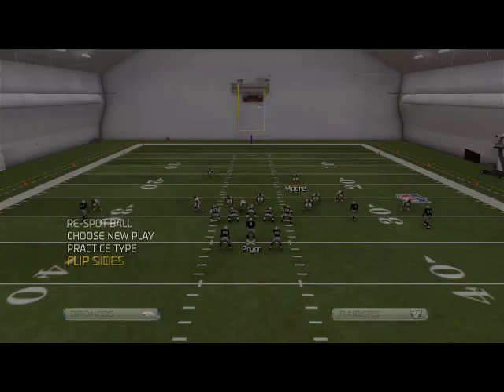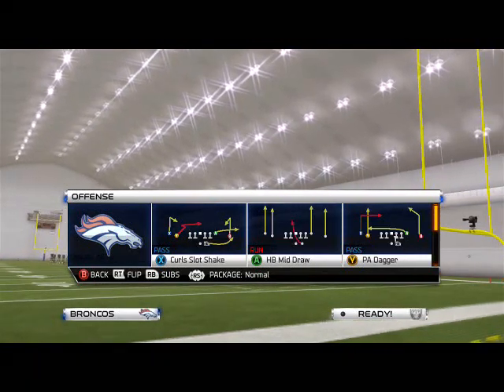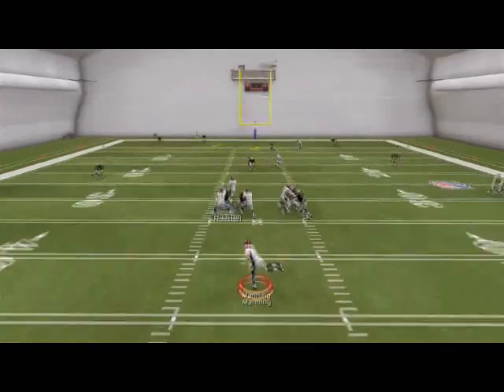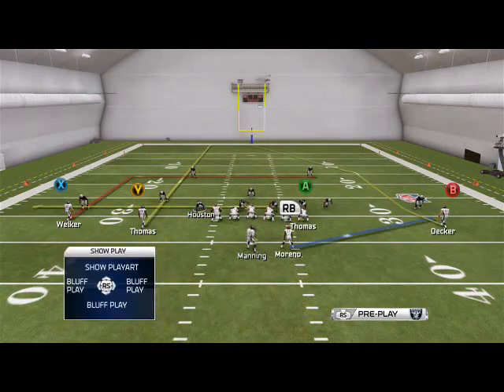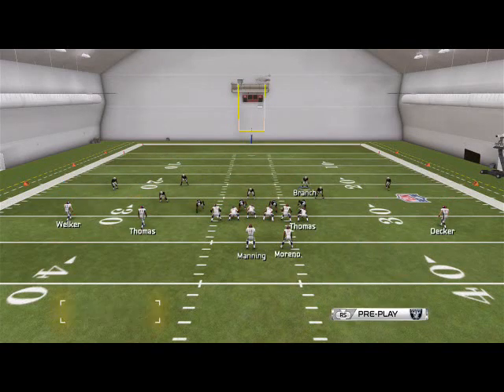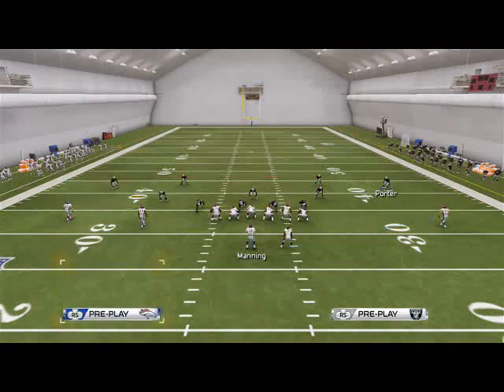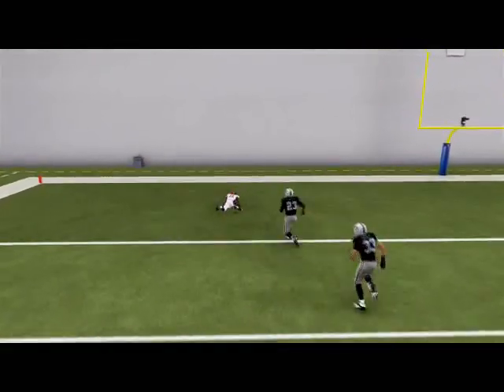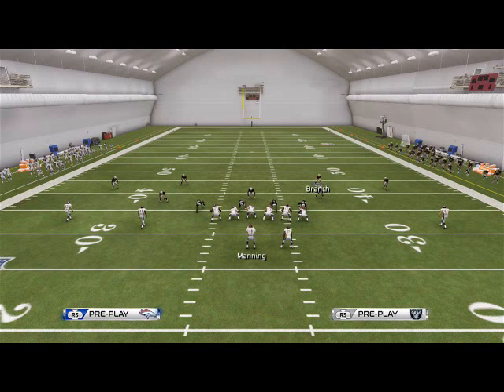Madden NFL 25| Offensive Tips: Peyton Manning Offense-Shallow Dig Passing Concept